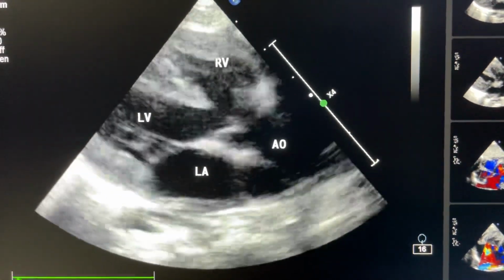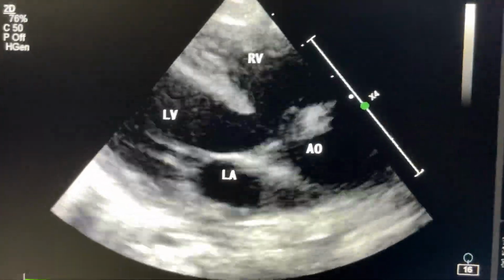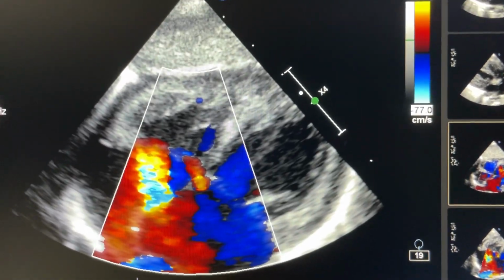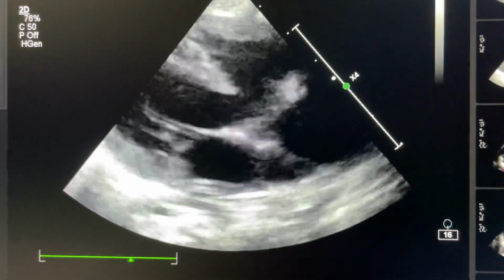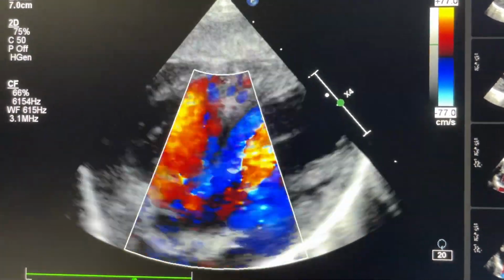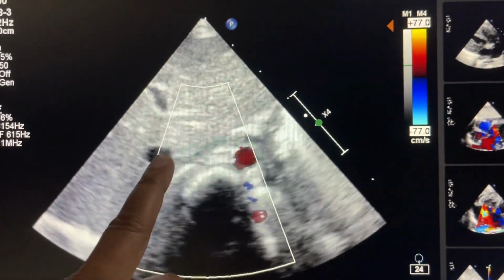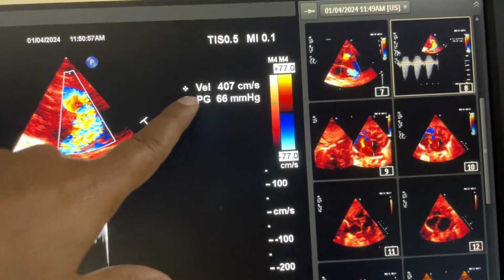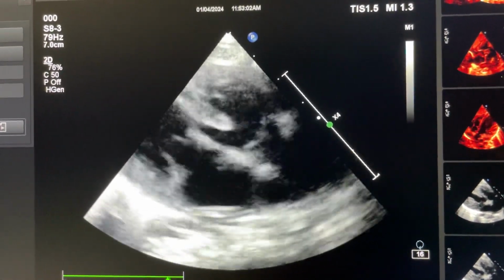Mal alighnment VSD with Pulmonary Stenosis